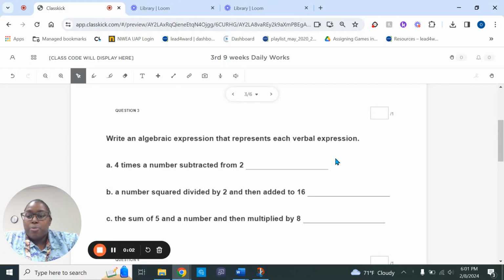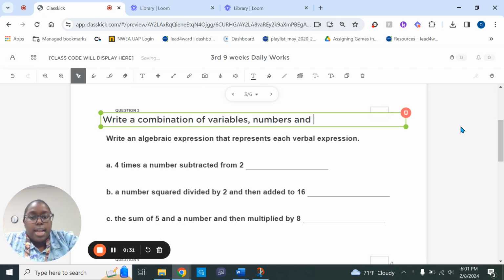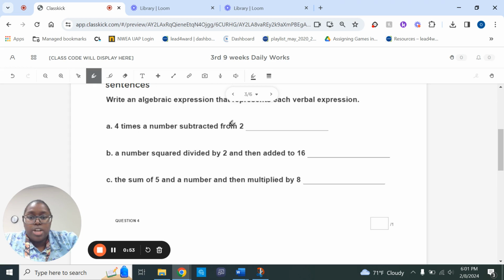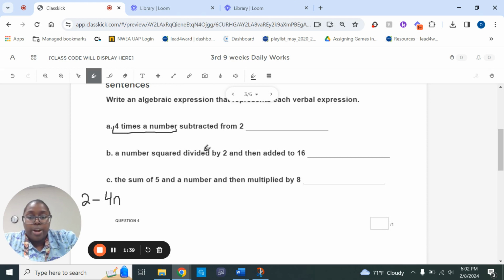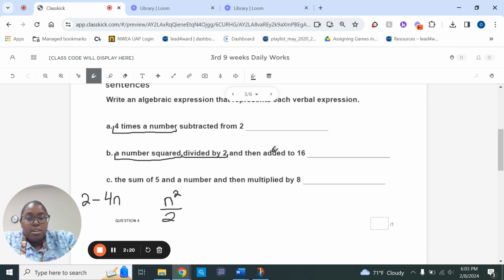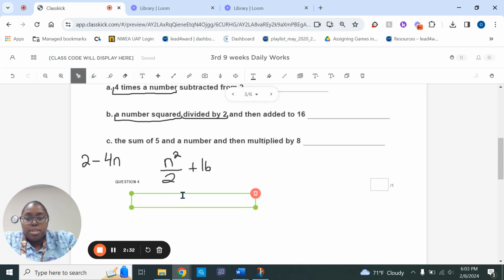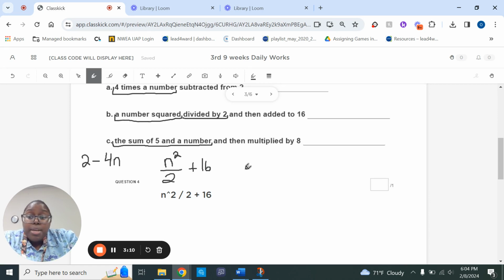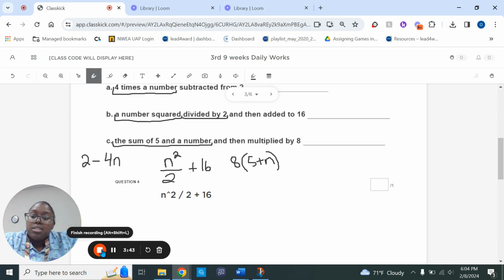Review for Module 4 Topic 1 question 3